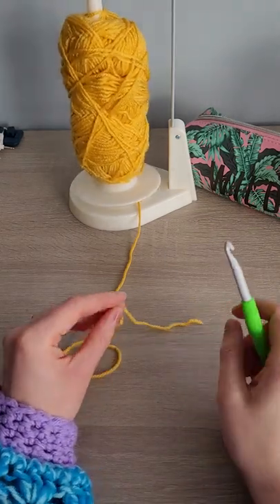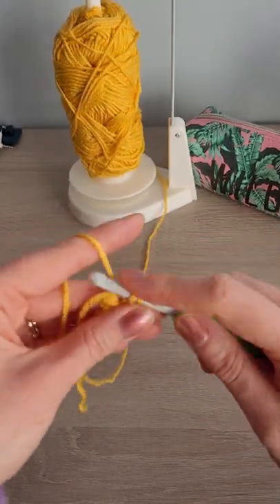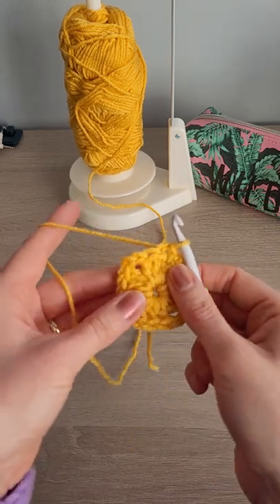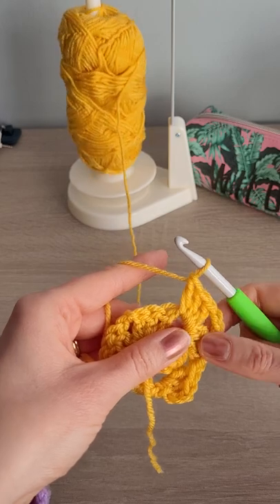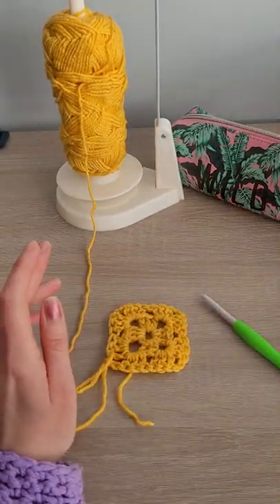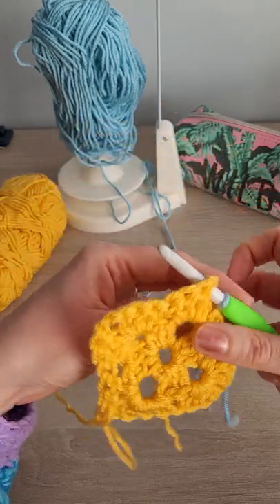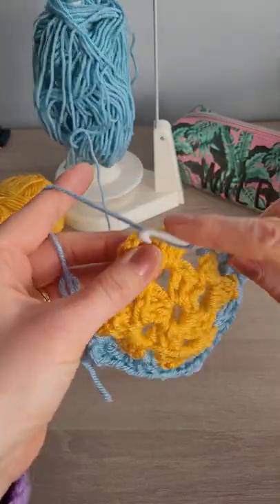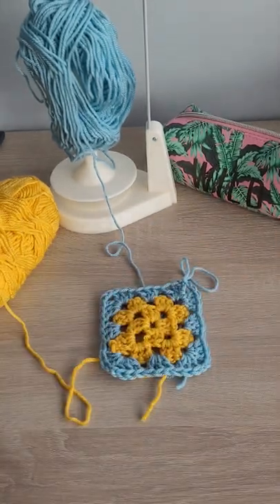How to crochet a straight and not wonky granny square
This video will show you how to crochet a neat, straight granny square that doesn't slant or become wonky.

I have used aran weight yarn with a 6.5mm hook but you can use whatever size yarn and hook that you have.

The terms that I use in this video are US terms.